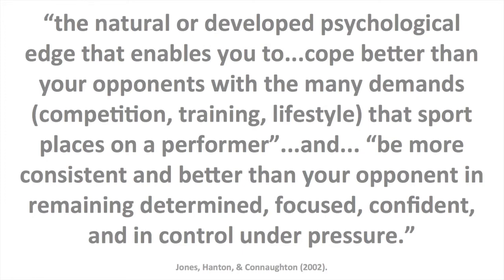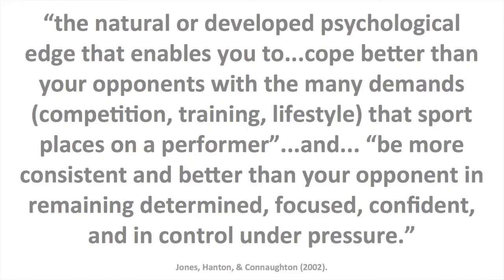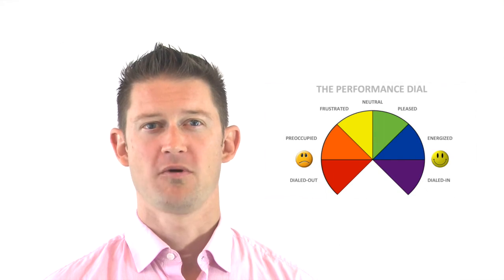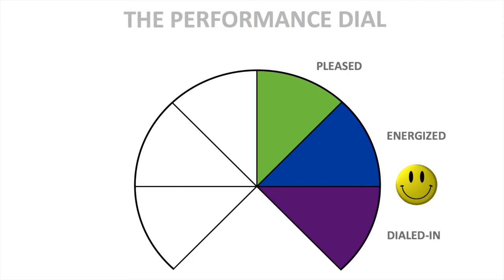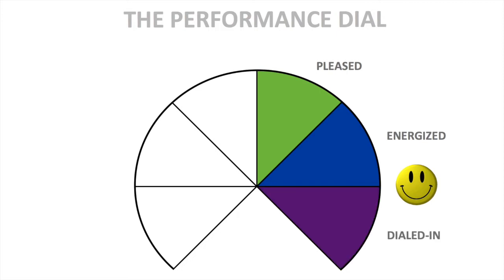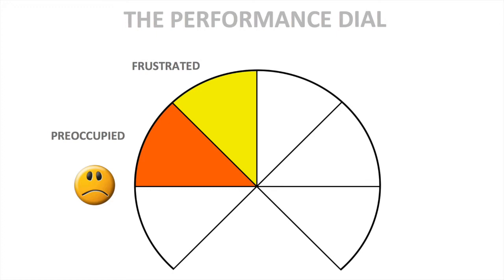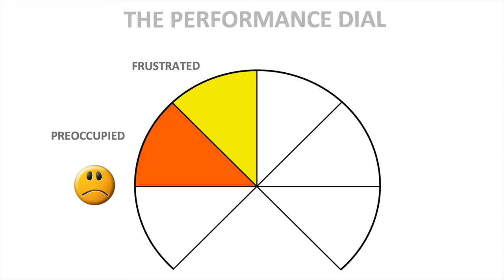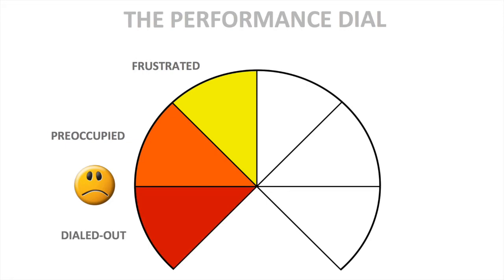Marshmallows and Mental Toughness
How a little treat that every preschooler wants explains the development of a trait that every coach wants in his or her players.